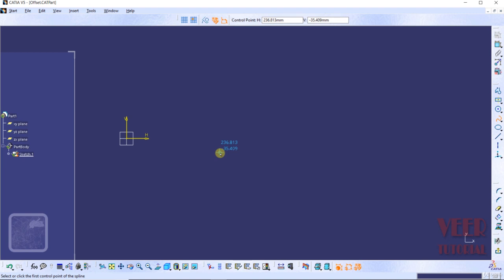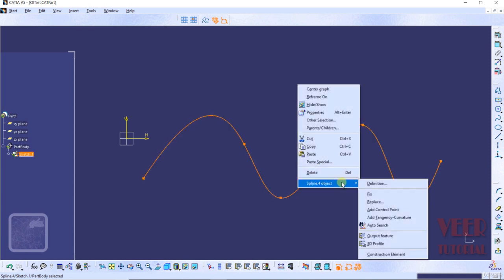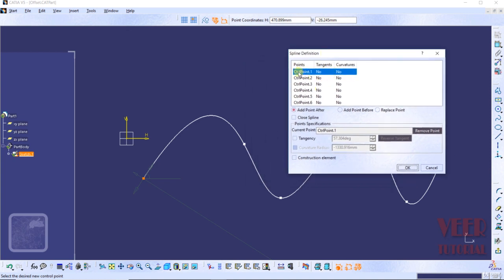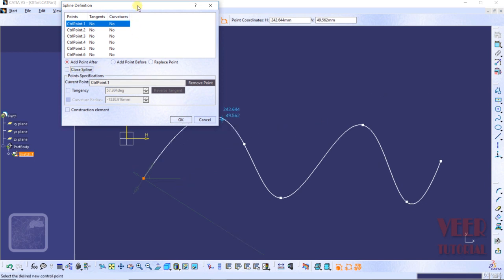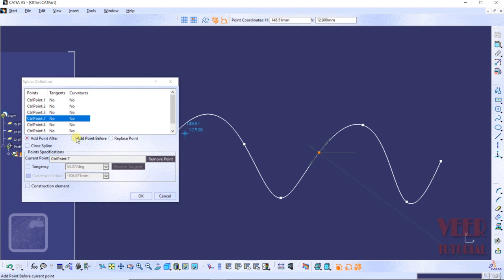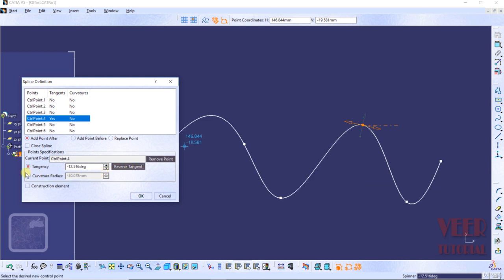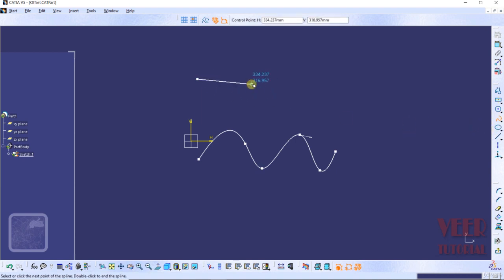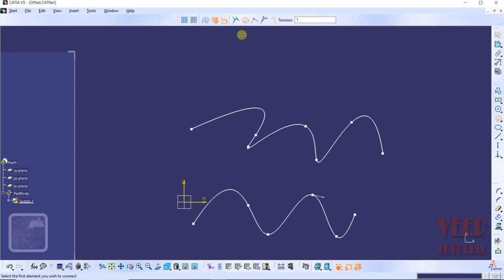8 Spline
Fair Use: "copyright Disclaimer under section 107 of the Copyright Act 1976,allowance is made for "Fair Use" for purpose such as criticism,commentm,News reporting, teaching, scholarship,and research.Fair use is a use permitted by copyright statute that might otherwise be infringing."

We do not that own that all the material we're posting on this channel.if you are a copyright owner and want your work to be removed from Our Channel PLEASE contact us (or) leave us a personal message here and we will remove your material right away .PLEASE do not opt for a YouTube strike.
NOTE that we do not benefit from posting this materials here.